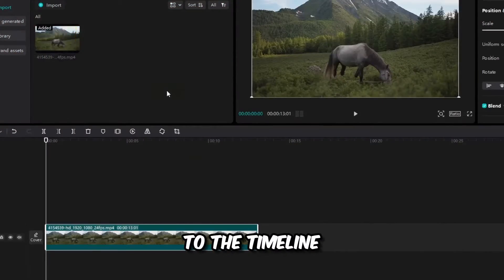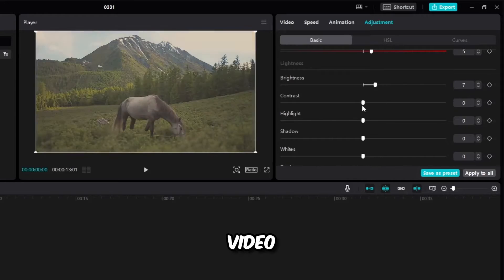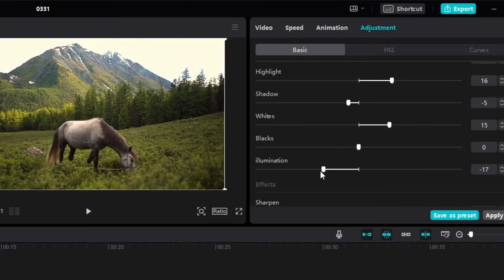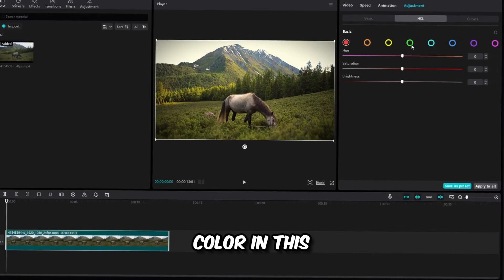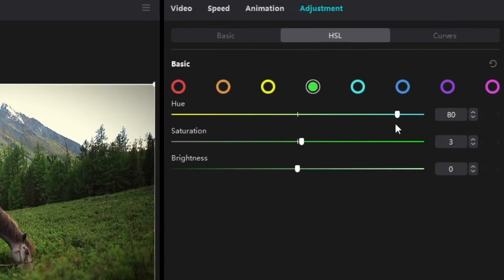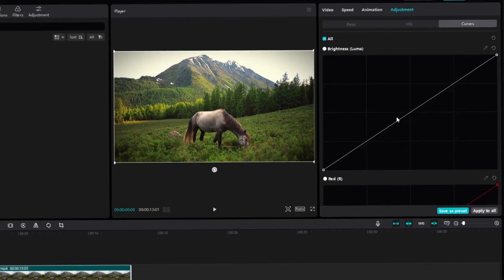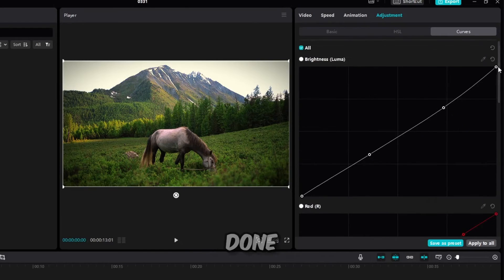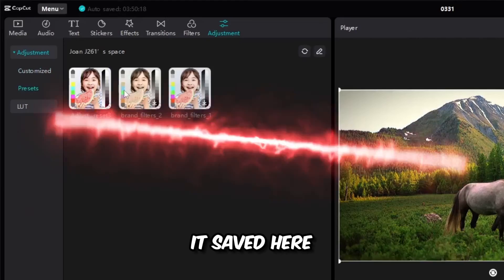CapCut Color Grading: Transforming Your Footage Into Cinematic Masterpieces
Learn how to achieve cinematic color grading in CapCut with this quick tutorial! From basic adjustments to advanced techniques, enhance your videos like a pro. Explore tools, apply LUTs, fine-tune, and export for stunning results. Watch now and elevate your editing game!